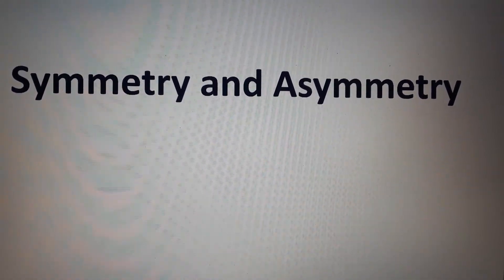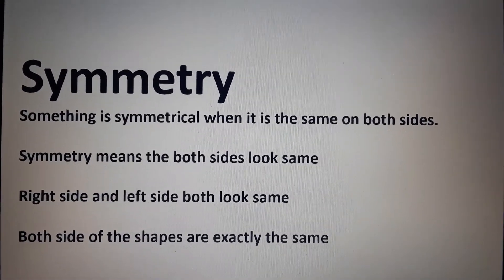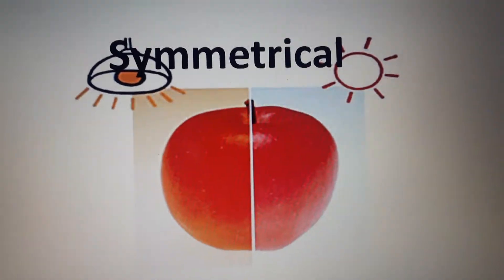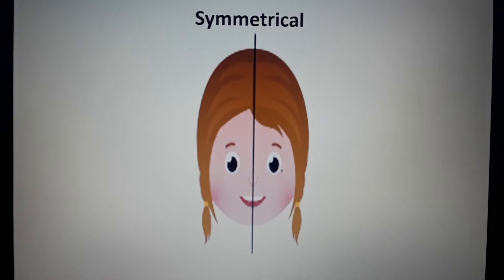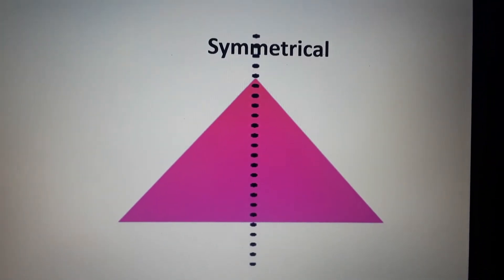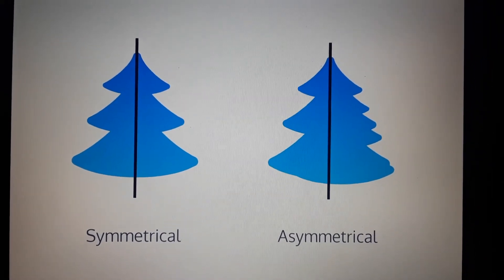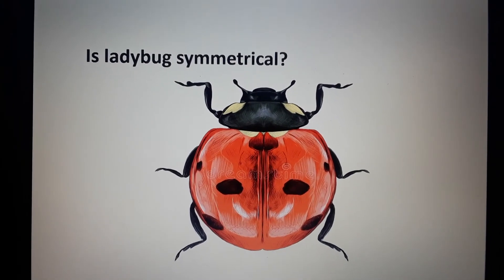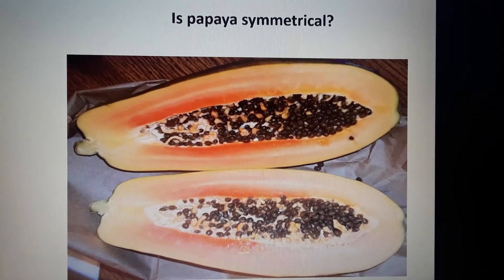Symmetry and Asymmetry learning for kids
what is meaning of Symmetry and Asymmetry, some examples Symmetrical and Asymmetrical